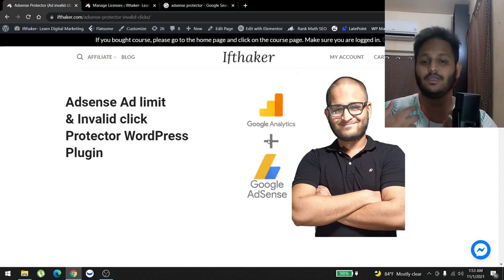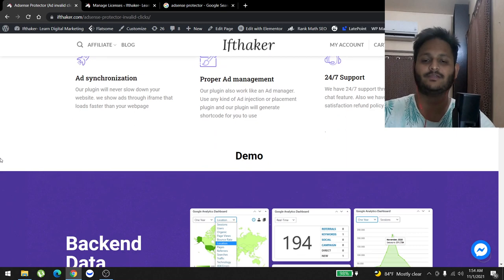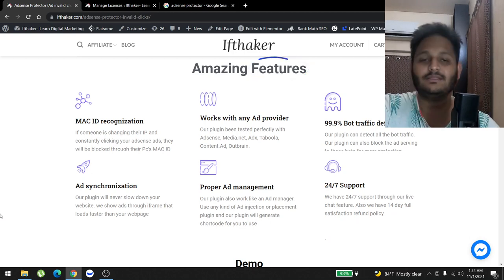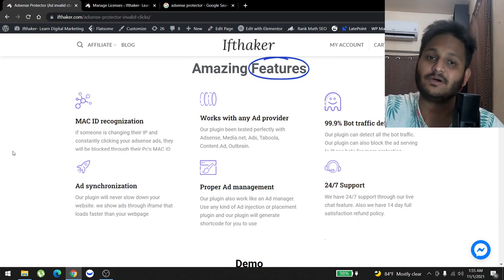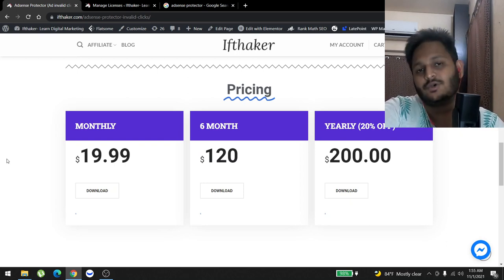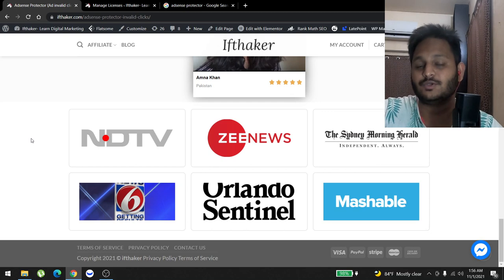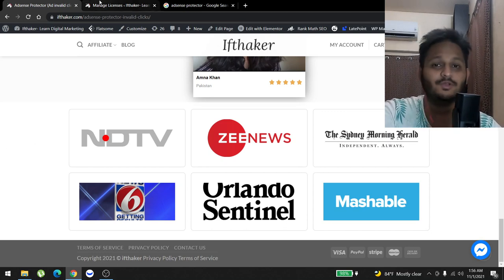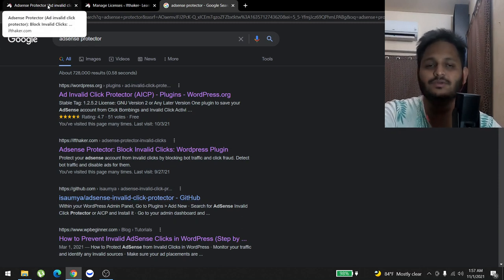We hit 2,000 Subscribers for our Adsense invalid clicks plugin